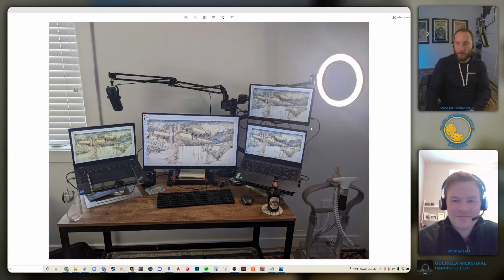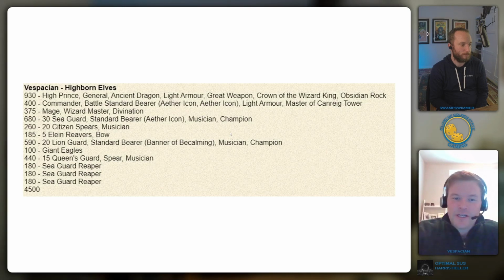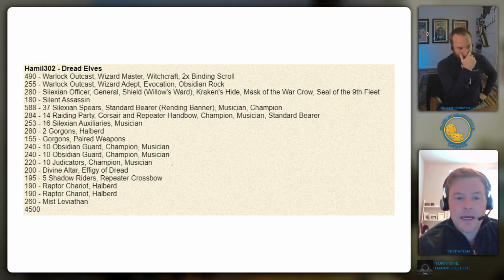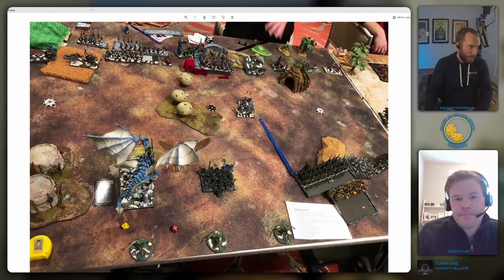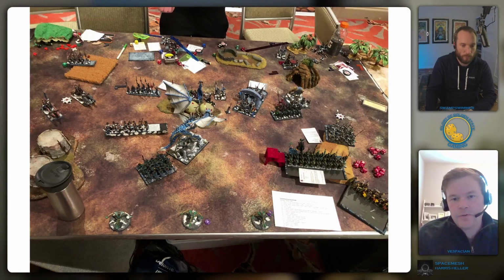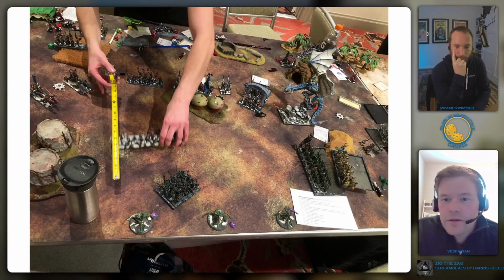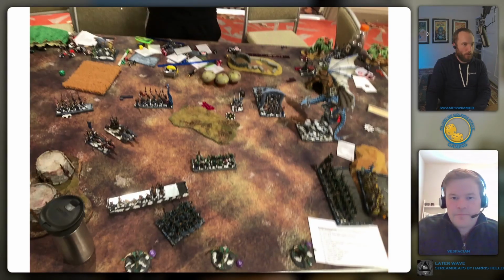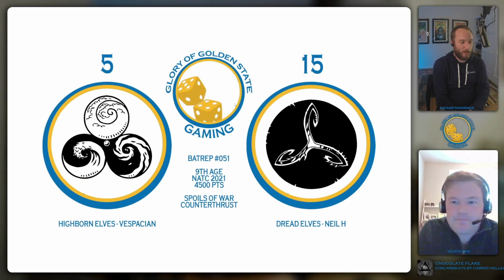Highborn Elves v Dread Elves - GGG 051 9th Age Battle Report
Vespacian's Round 1 of The North American Team Championships 2021!

0:00 Introduction
3:44 Battle Report
33:07 Game Review